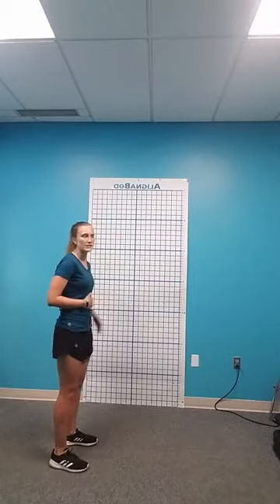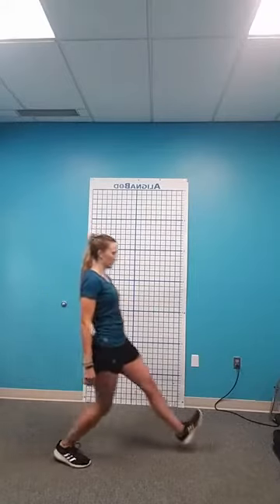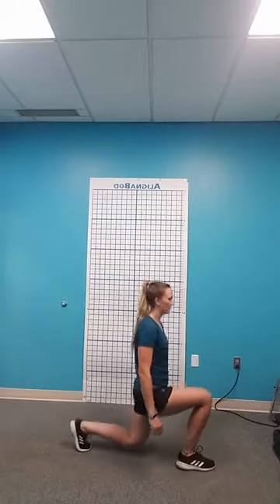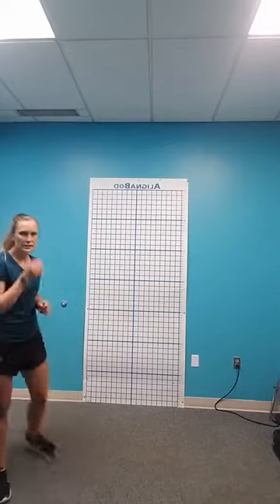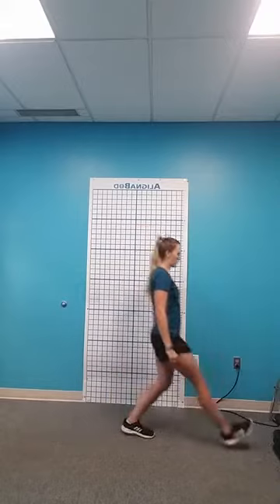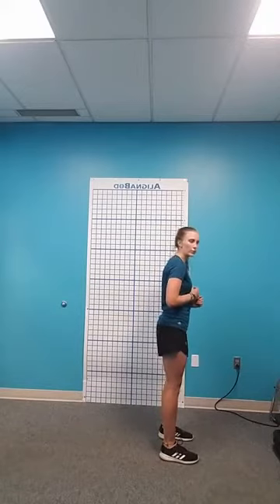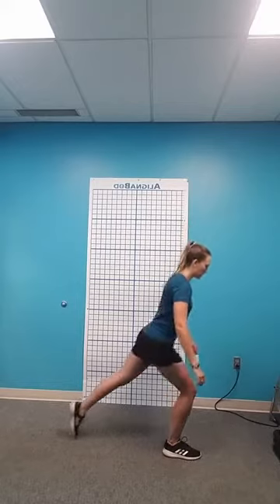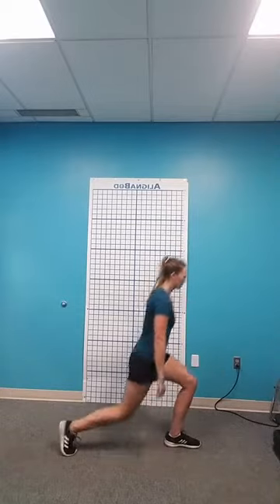How to with Hannah Facebook LIVE 7.29.20